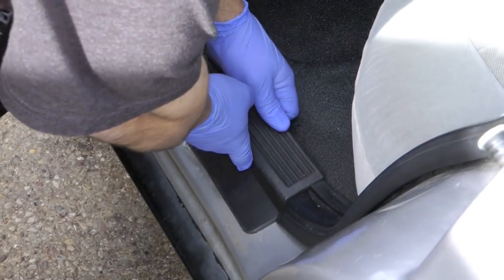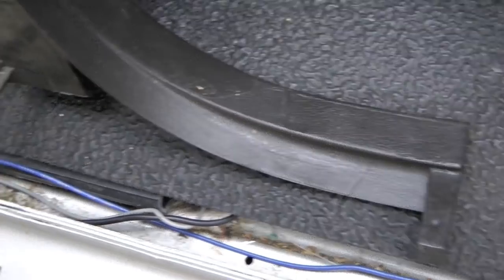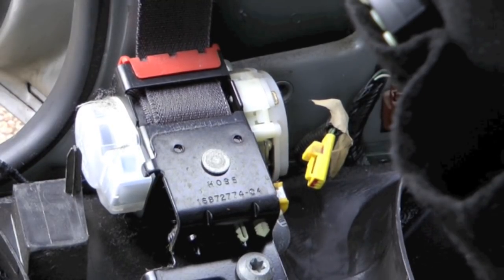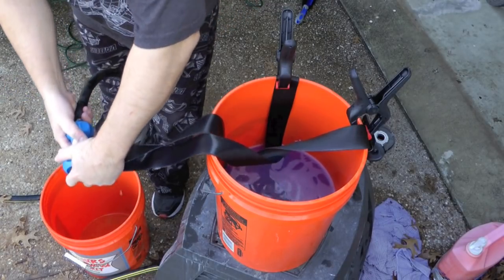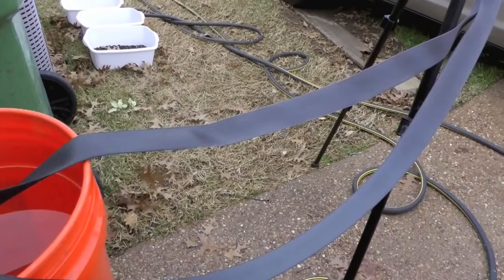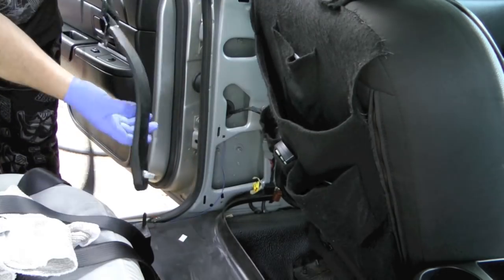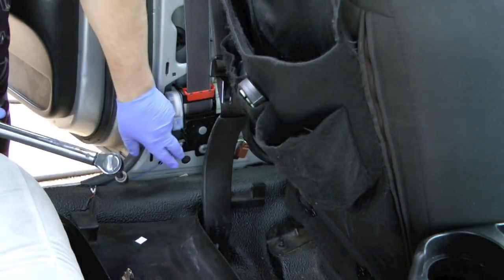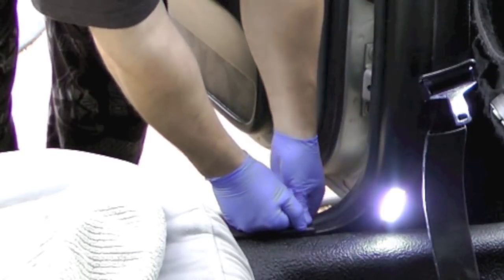Clean NASTY Ford Crown Vic police interceptor P71 P7B seat belts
If you have a used police car, no doubt the seat belts have accumulated their fair share of nastiness over the years.  In this video I show you how easy it is to remove them from the car, thoroughly clean and sanitize them using household products like laundry soap, Oxiclean, and color safe bleach, and reinstall them into the car.  As an added bonus they will more easily fully retract when not in use thanks to some added dry lubricant on the moving parts.

0:00 2008 Ford Crown Vic police interceptor P71
0:13 trim removal - pull straight up
2:38 rear window disable connectors
3:14 bolt and screw removal
3:39 electrical disconnect
4:03 top removal
4:21 torx bolt removal
4:33 my cleaning custom formula mix
4:46 washing the belt
5:44 rinse with clean water
7:14 my hose can spray cold to hot water
7:46 dry the belts
8:18 clean up the hardware
9:10 reinstall your now clean belts